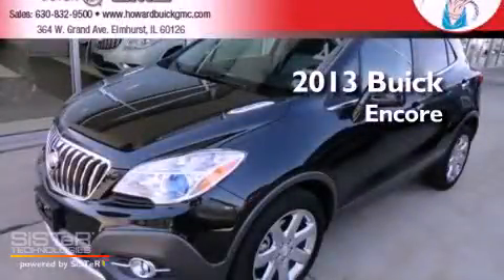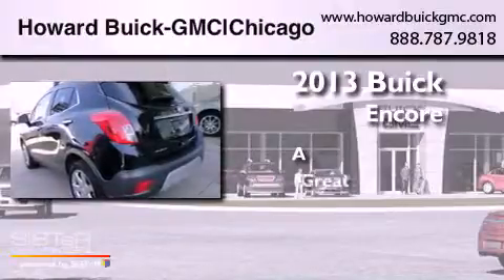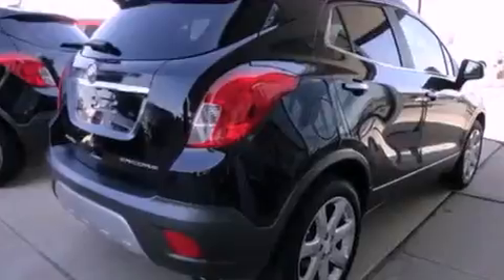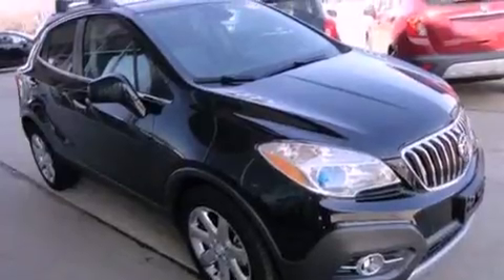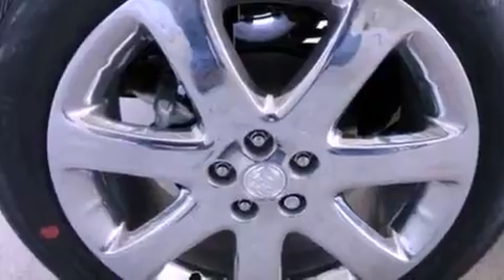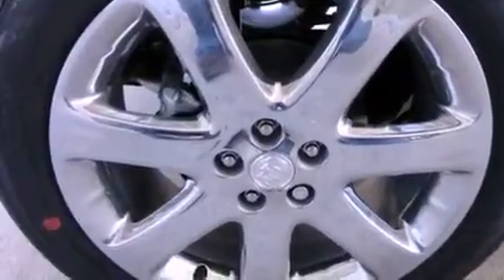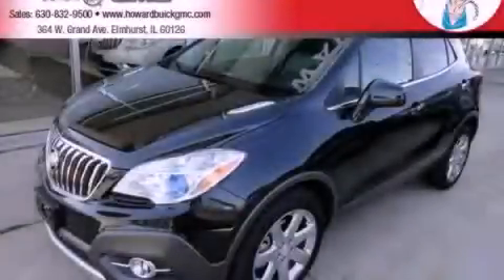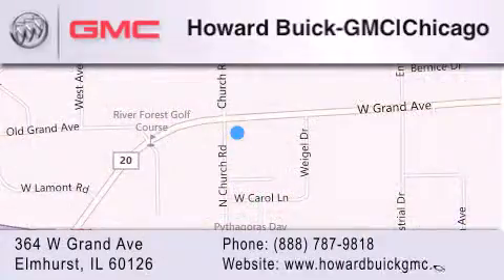2013 Buick Encore Chicago IL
Year : 2013
 Make : Buick
 Model : Encore
 Engine : 1.4L 4 cyls
 Trans . : Automatic 6-Speed
 Exterior : Carbon Black Metallic

 Interior : Titanium w/Leather-Appointed Seat Trim
 Stock : 13462

 364 W. Grand Avenue